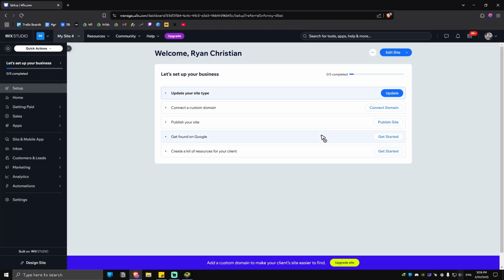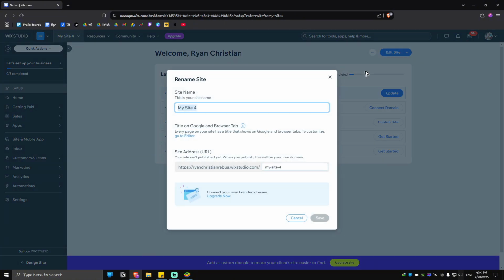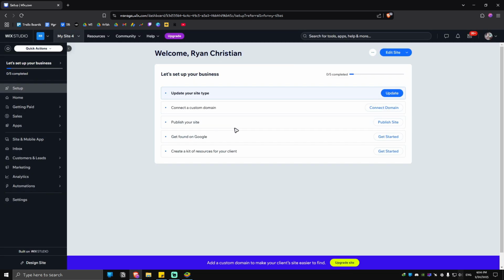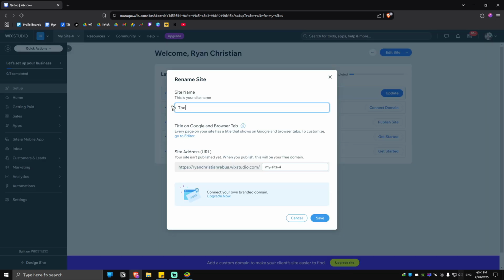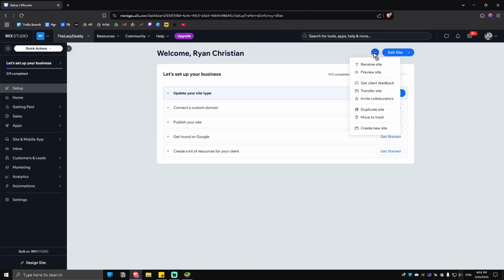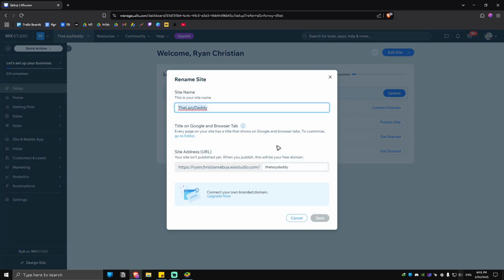How To Change Domain Name On Wix​ (2025)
In this video, I will guide you through the process of changing your domain name on Wix quickly and easily. Whether you're looking to update your free Wix URL or connect a custom domain, I've got you covered with step-by-step instructions.